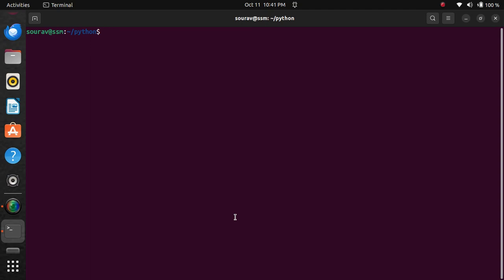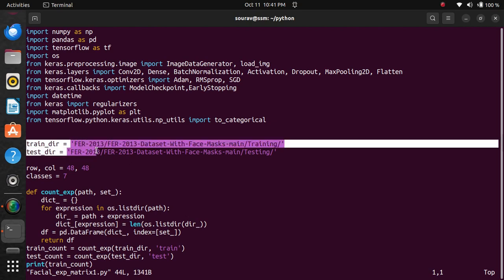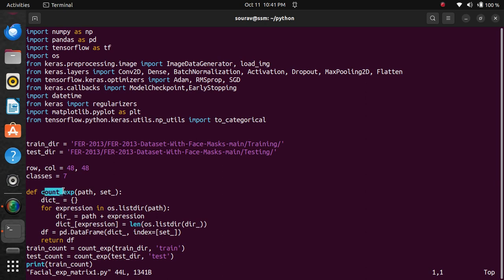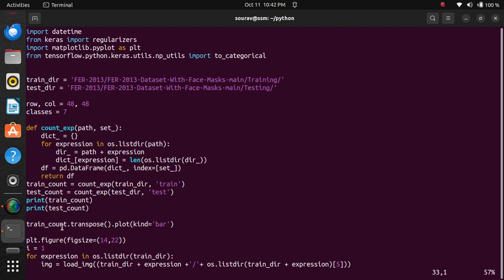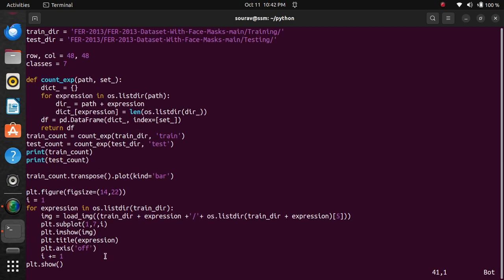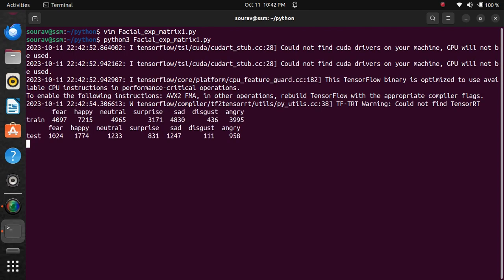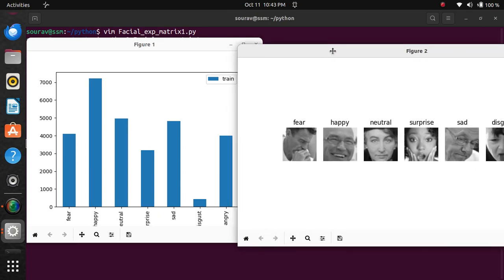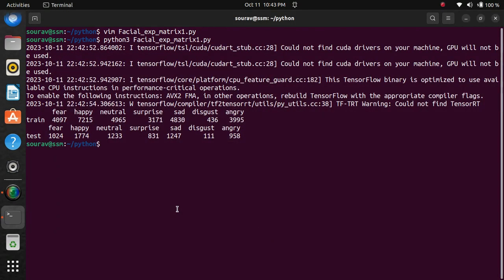Python Facial emotion recognition using Keras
You can FER system using Tensorflow-Keras. Facial Emotion Recognition (commonly known as FER) is one of the most researched field of computer vision till date and is still in continuous evaluation and improvement. The idea is, can we detect the emotion a person is having by his/her facial expressions? Of-course as a human we can very easily do that and in-fact we do this thousands of times every day. But can we make our so called dumb-machines intelligent enough so they can also achieve human level performance on these emotion recognising